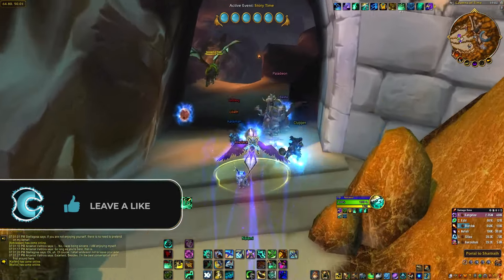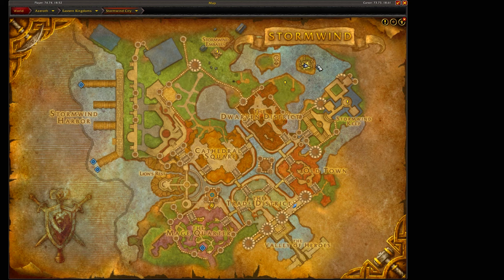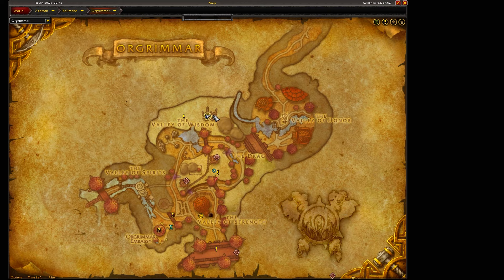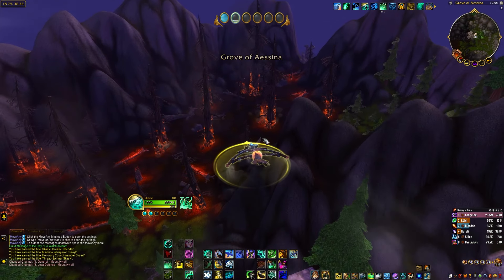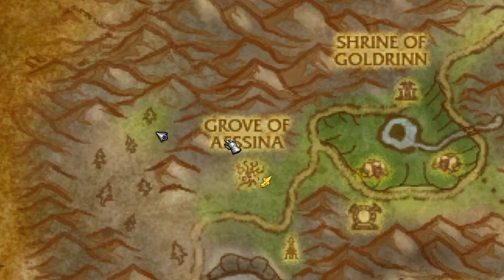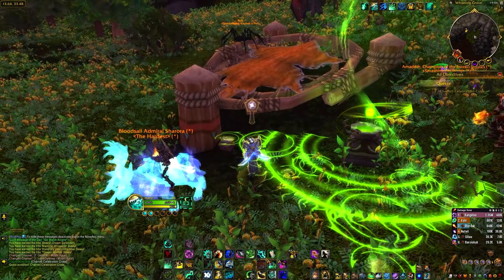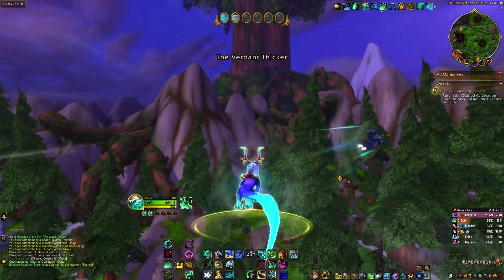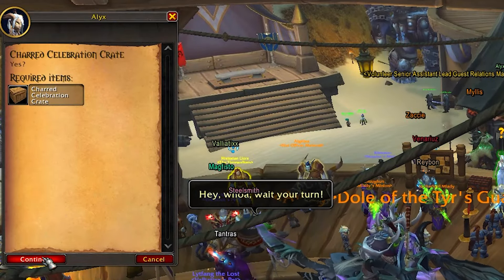7th SECRET Celebration Crate for 20th Anniversary Event ► WOW: The War Within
This is a video guide for how to get the 7th secret Celebration Crate Location in the 20 year anniversary event in World of Warcraft: The War Within.